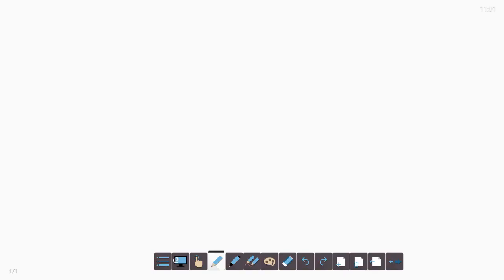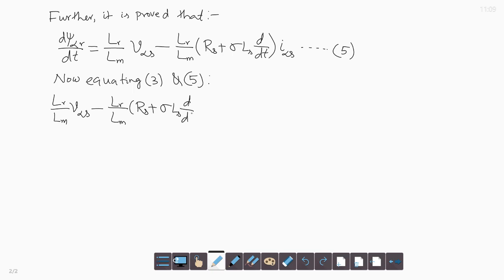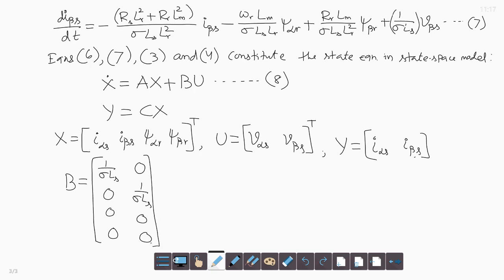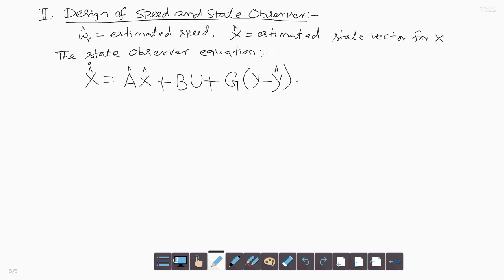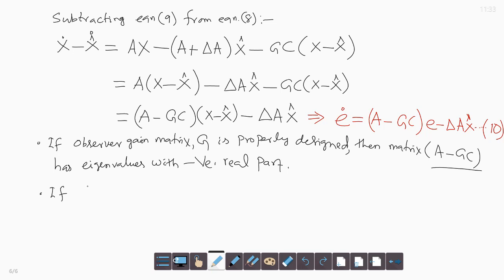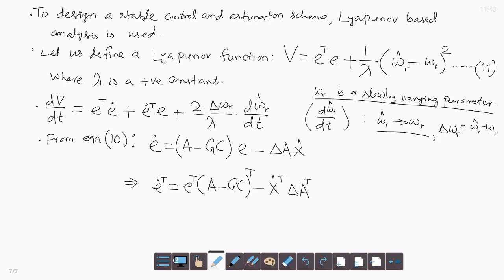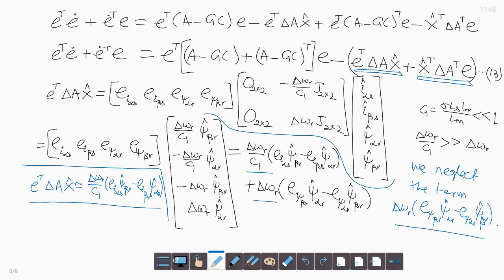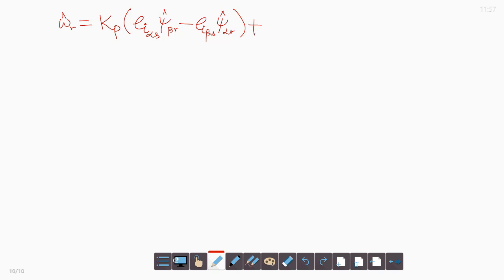AMD - Lecture 20 - Prof.K.B.Mohanty